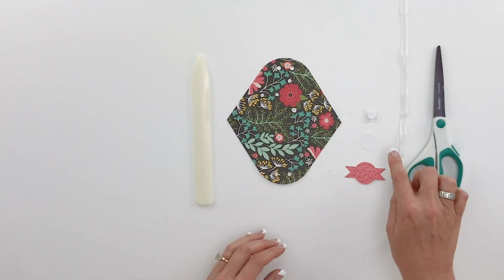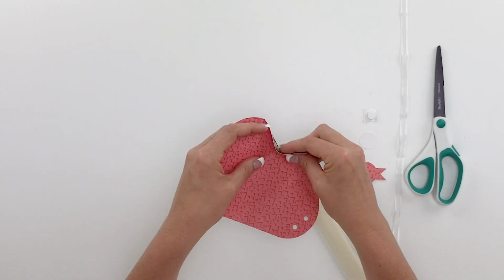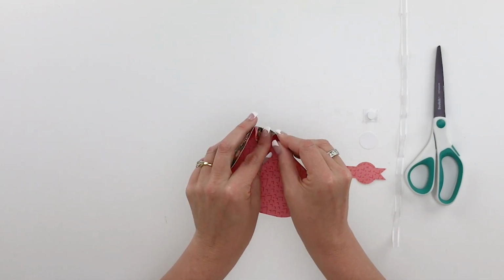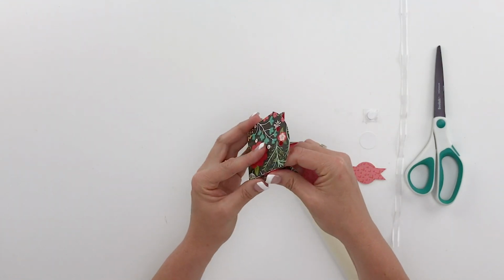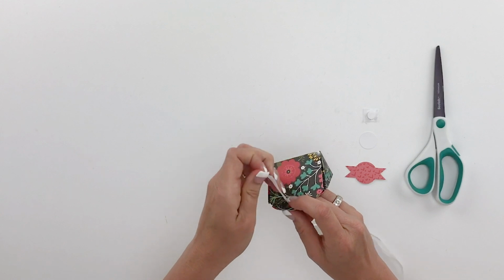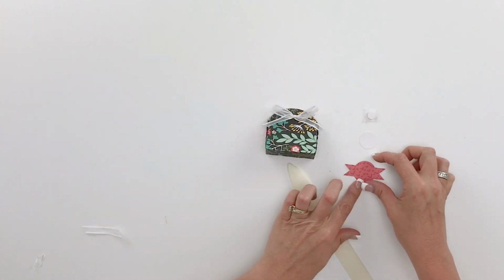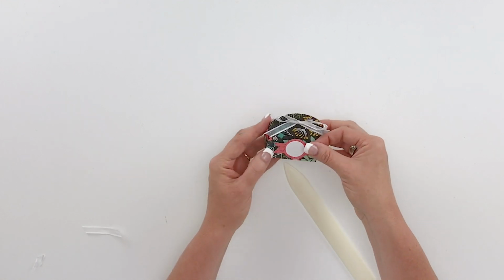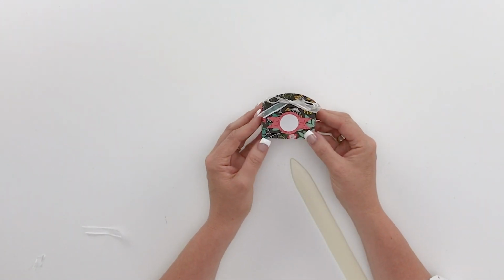Curved Top Ribbon Tie No-Glue Box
Assembly tutorial for Lori Whitlock's Curved Top Ribbon Tie No-Glue Box